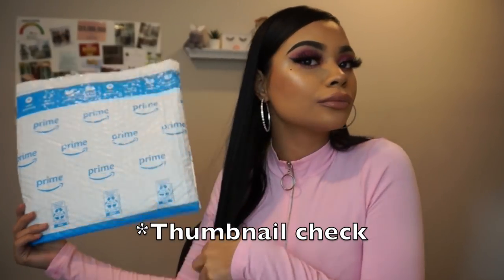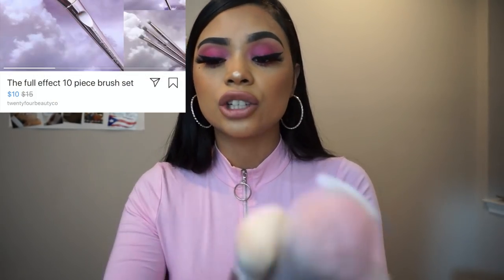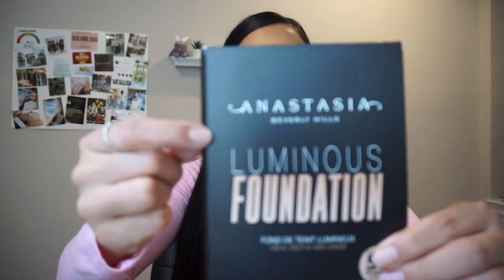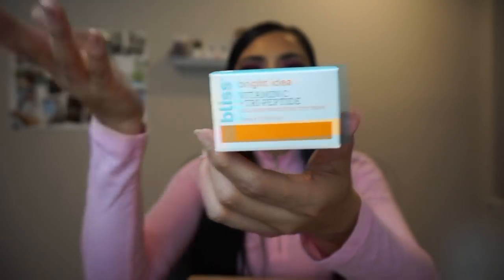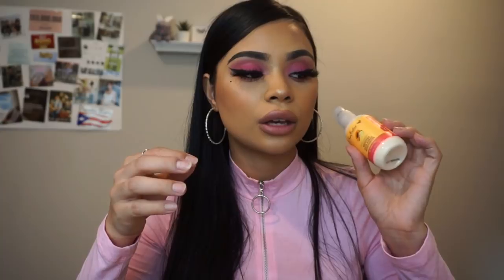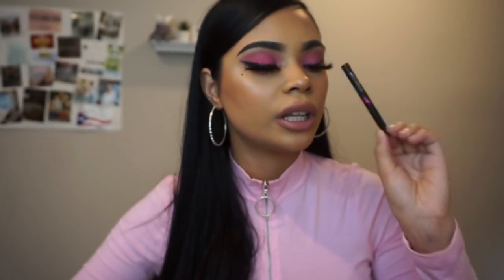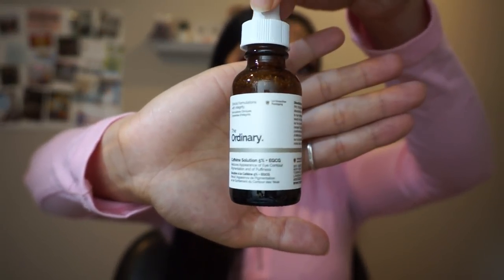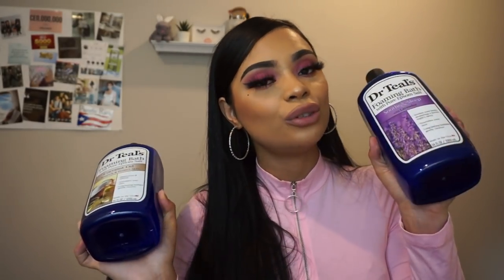UNBOX WITH ME *NEW PRODUCTS*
SHOP LASHES 🛍🛒
all lashes are cruelty free btw!! 🐰